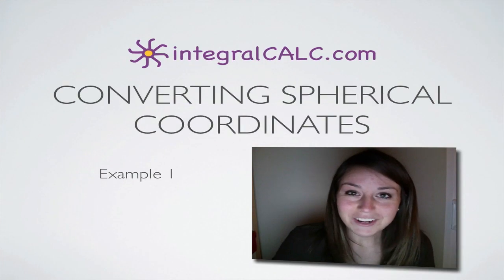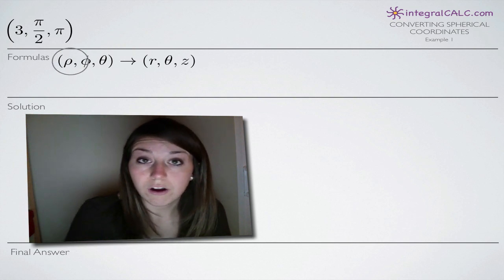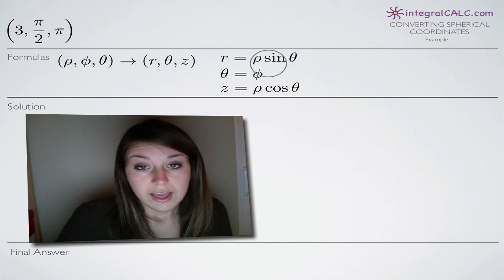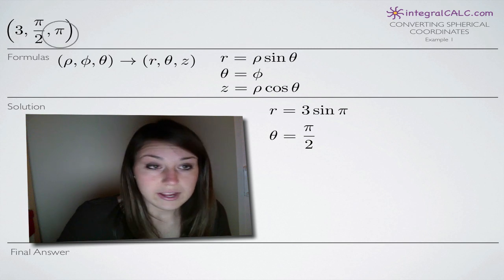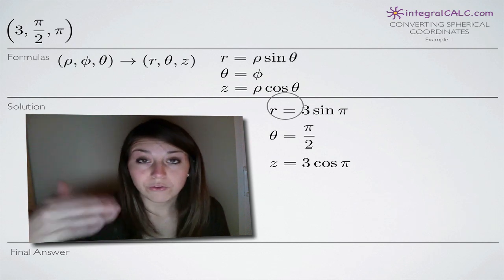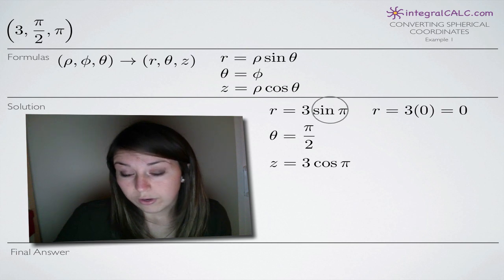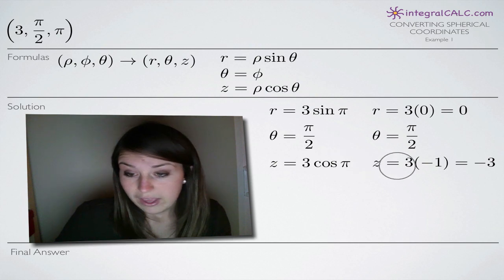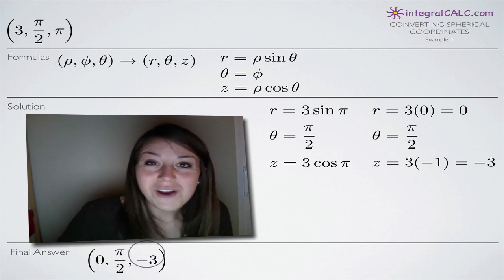Spherical Coordinates Example 4 (KristaKingMath)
How to convert spherical coodinates to cylindrical coordinates.